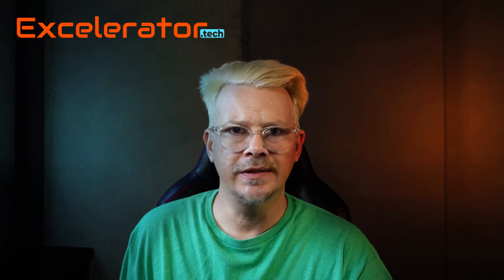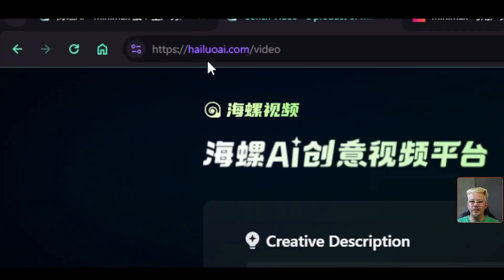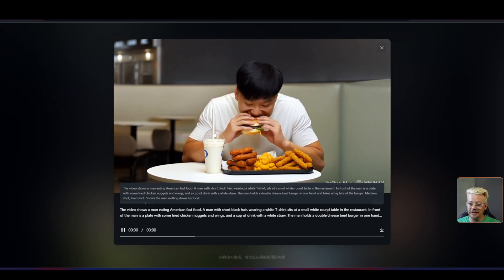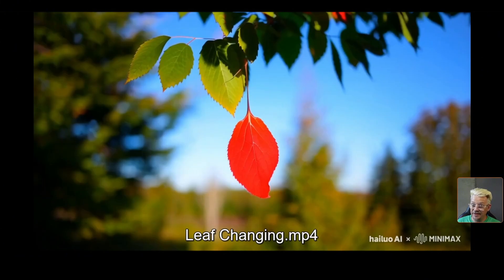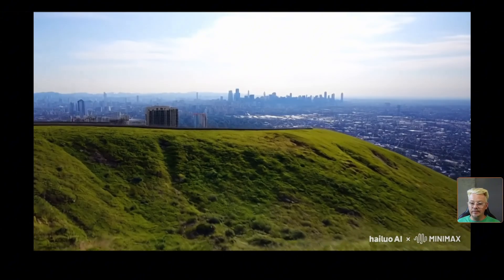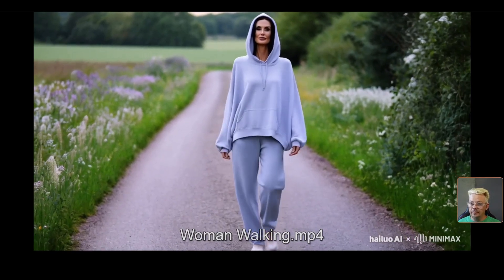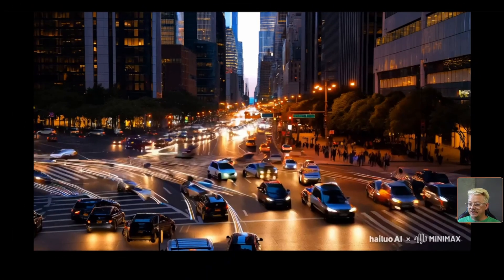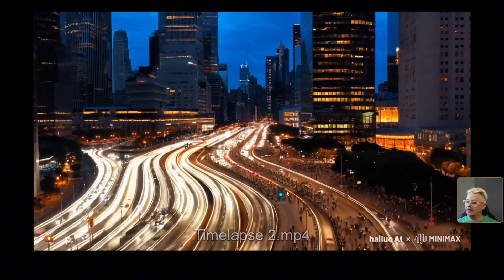Hailuo AI Video Generator is Good! aka MiniMax AI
UPDATE: Hailuo implemented paid subscriptions (it's not "totally FREE" anymore).

The Hailuo AI video generator is a project of MiniMax AI. As of this recording, you can use Hailuo AI (some call it MiniMax) absolutely free and you don't even need to login or create an account.

The only option available, as of this recording, is text to video. It's super simple: enter a text prompt, press generate, and within a few minutes you get a 6 second video.

Image to video is coming, according to the folks behind Hailuo AI or MiniMax - within the next few weeks.

In my experience, Hailuo AI outputs are at least as good, if not better, than what I'm getting with simple prompts from the 'popular' AI video generators.